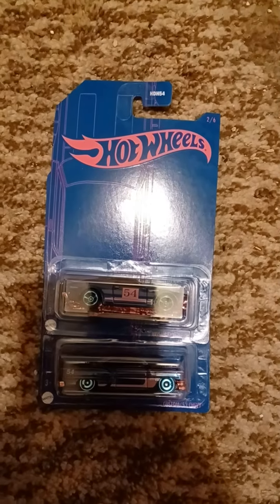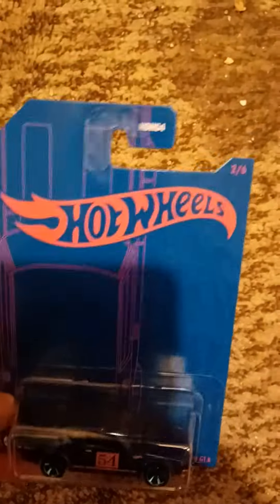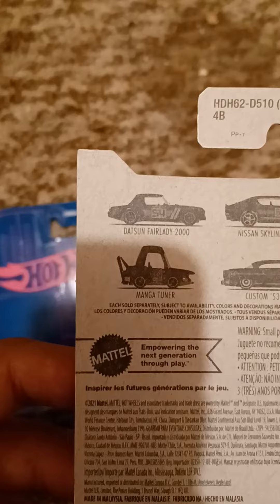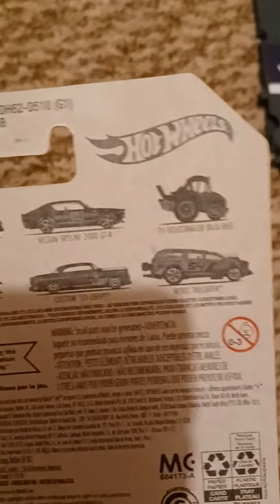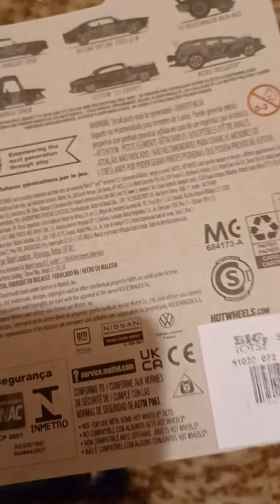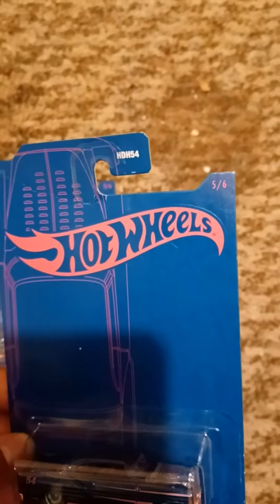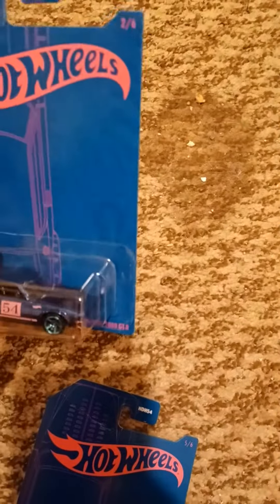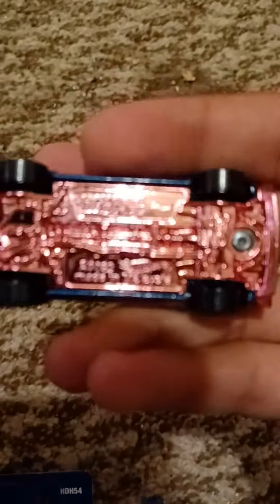Hot Wheels Nissan Skyline 2000 GT-R & Custom 53 Chevy